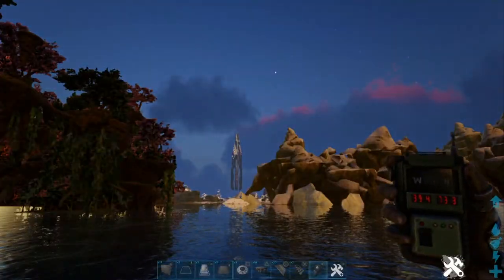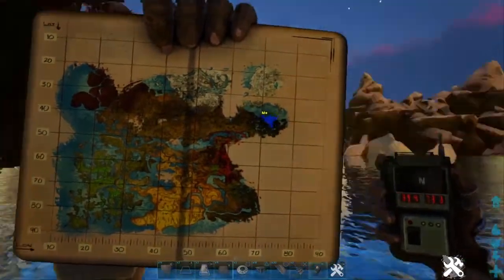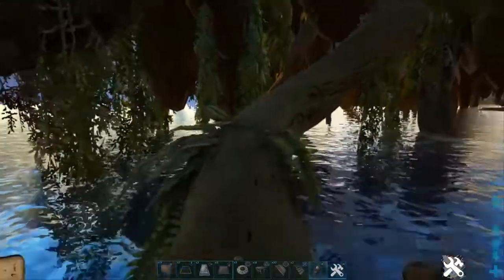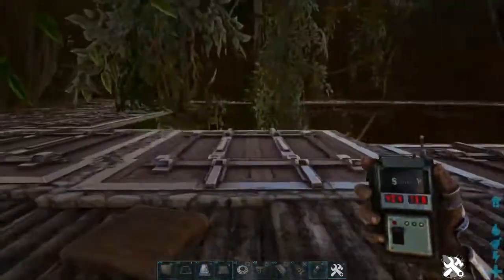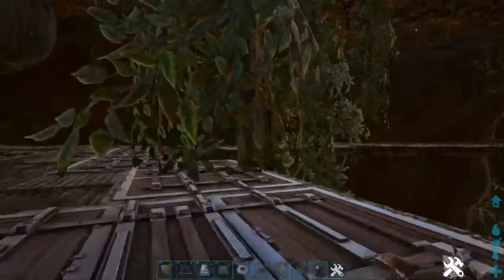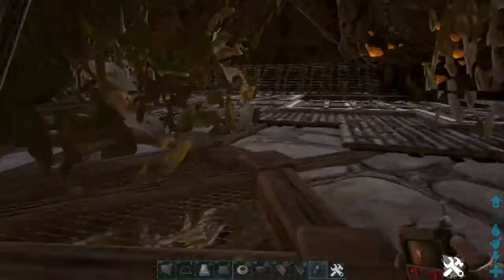Best Crystal Isles Rat Hole Official